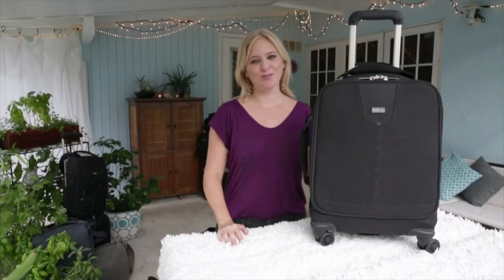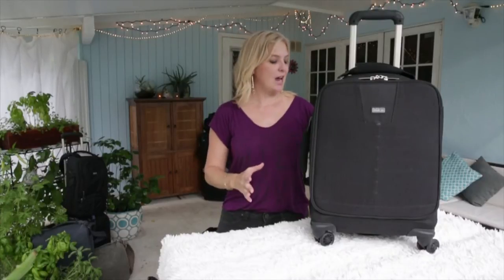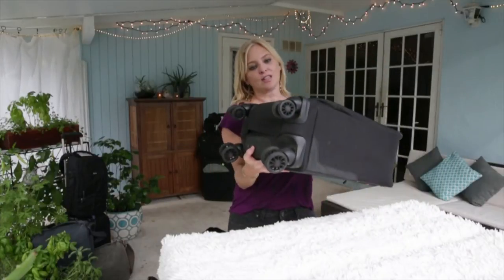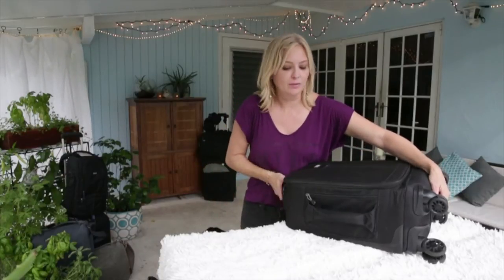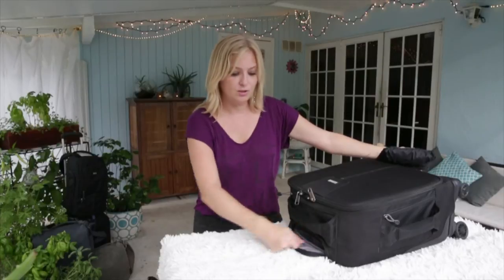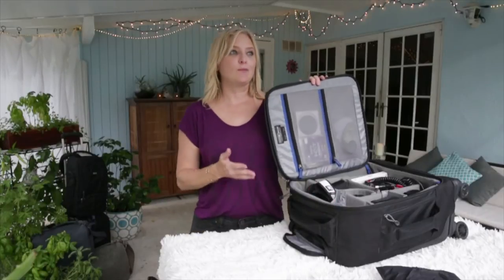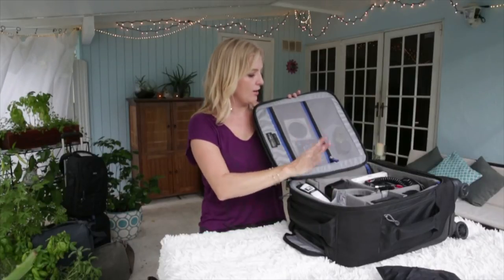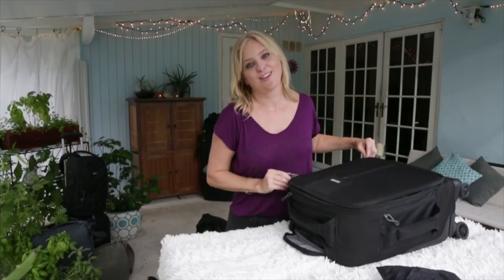Think Tank Photo Airport 4-Sight Rolling Camera Bag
The Think Tank Photo Airport 4-Sight™ Rolling Camera Bag is no longer available, so I am linking to my MAIN roller, the Think Tank Photo Airport AirStream™ Rolling Camera Bag: